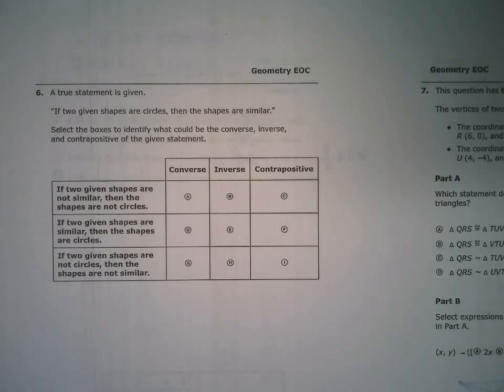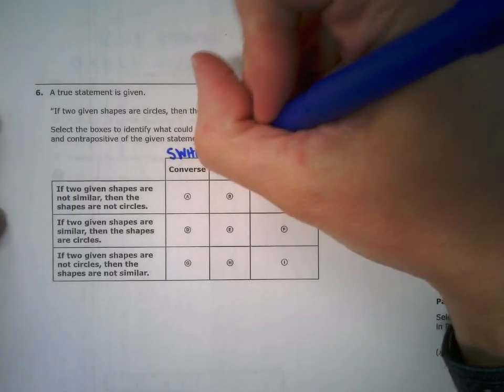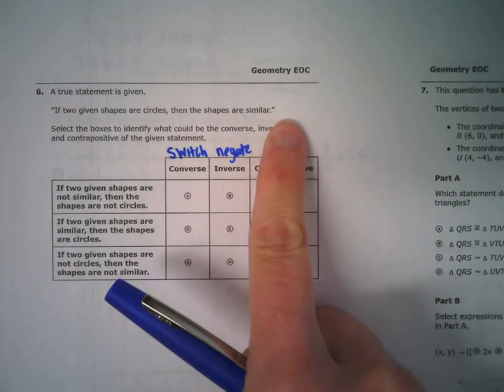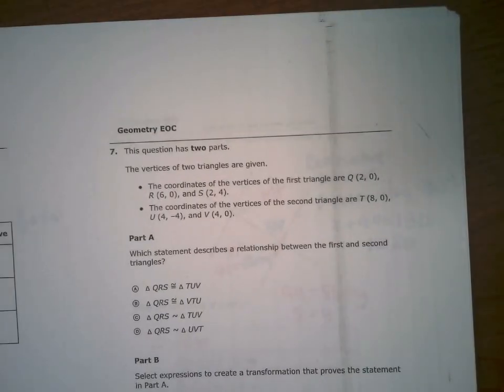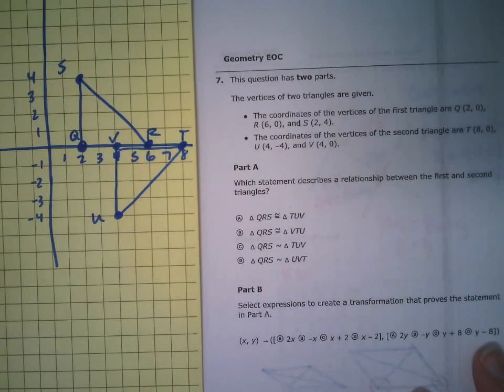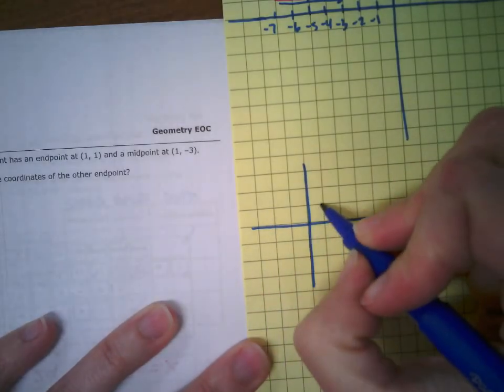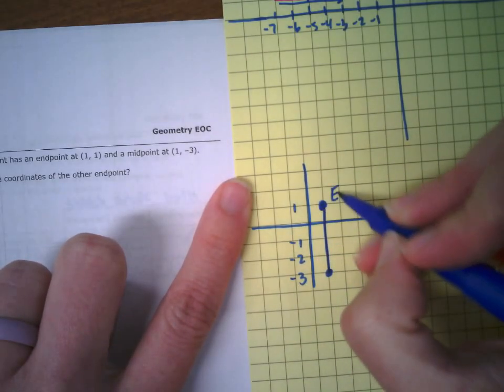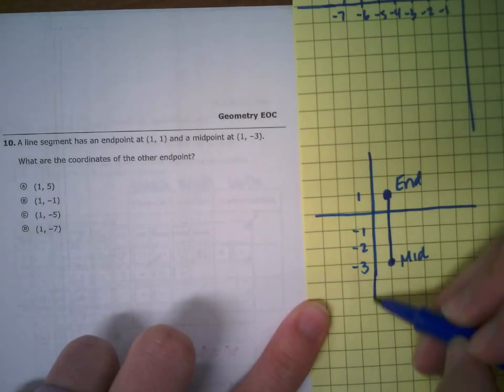Geo Released Items #6-10